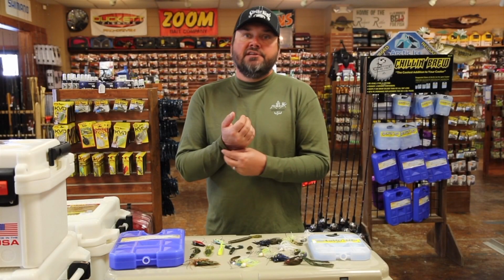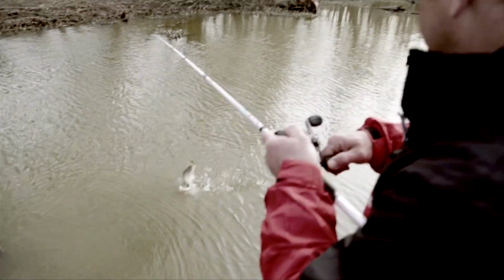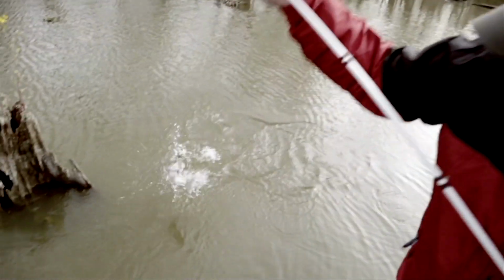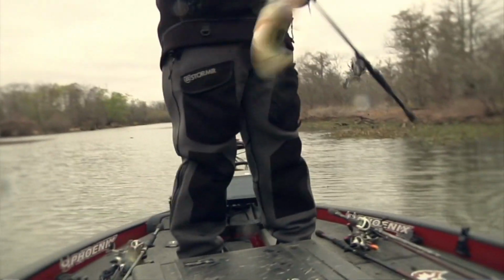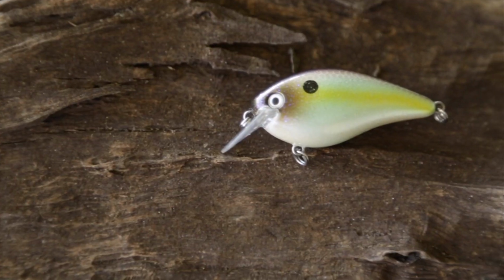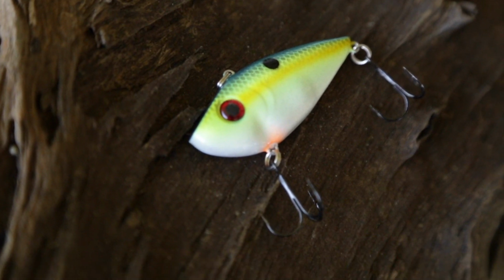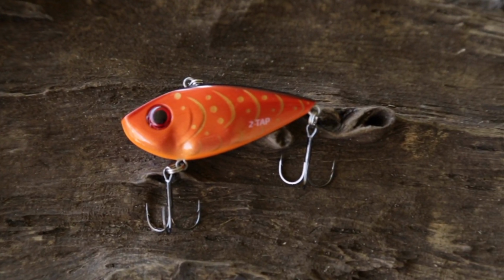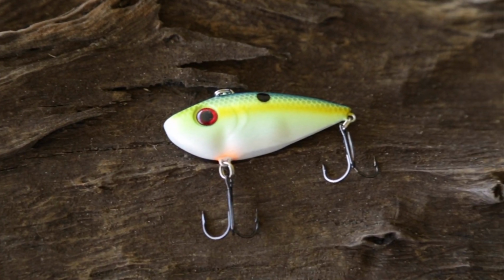Winter Fishing in Louisiana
Greg Hackney reviews the tackle you may want to use when fishing in the winter in Louisiana